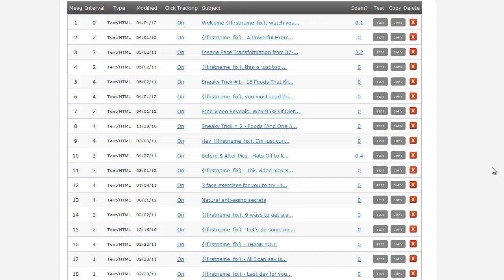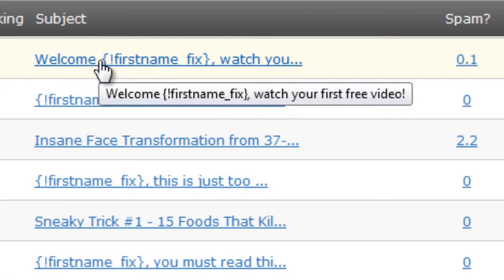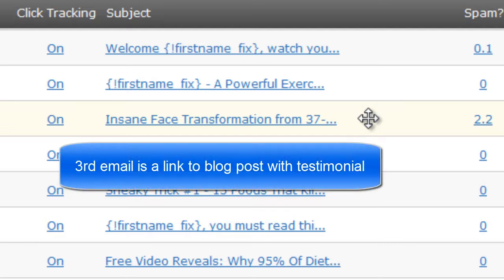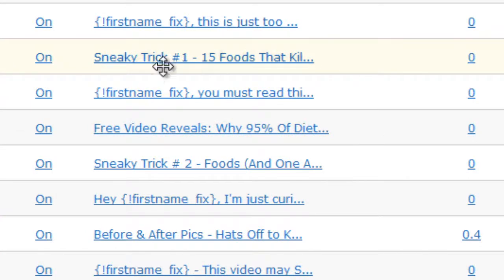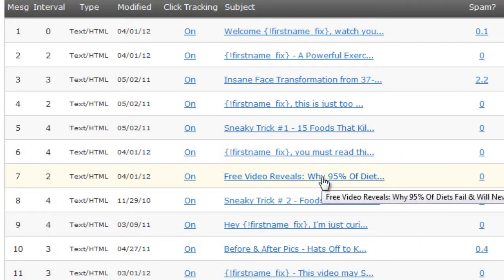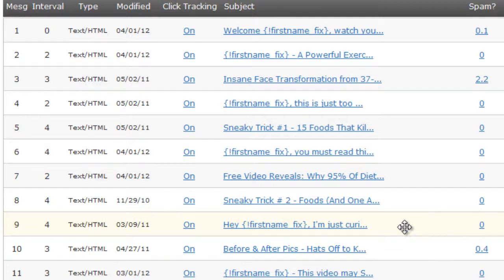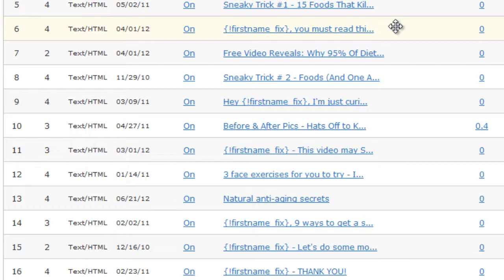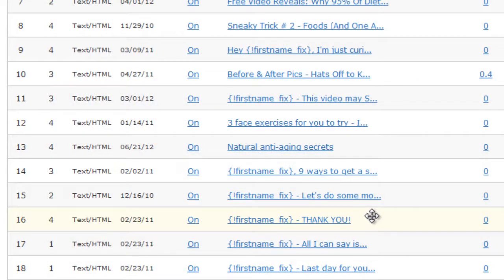Aweber Autoresponder Follow-Up Series Tutorial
This is an inside look at one of our Aweber follow-up series.  I gives some tips and strategies on how to set-up your own follow-up series.